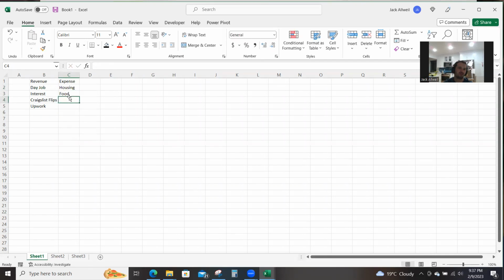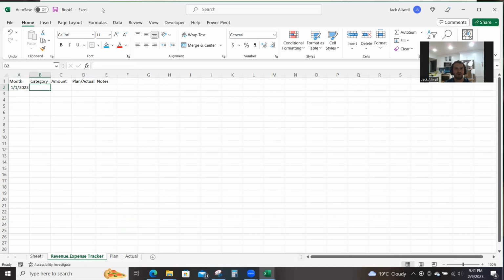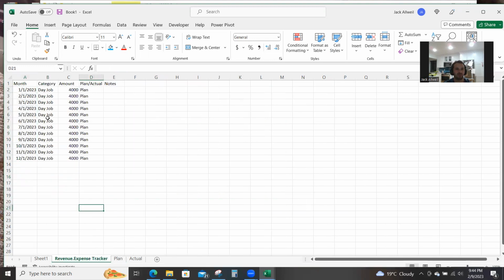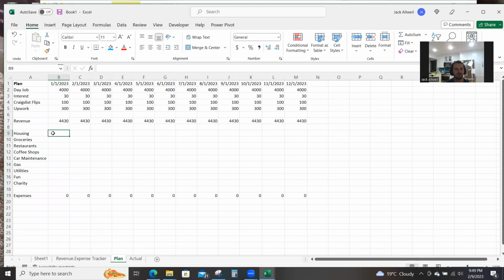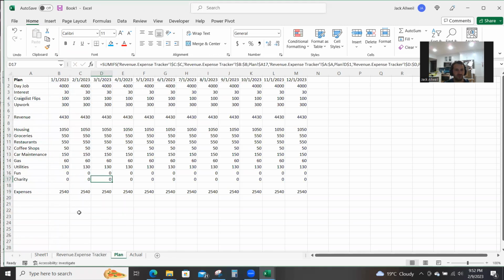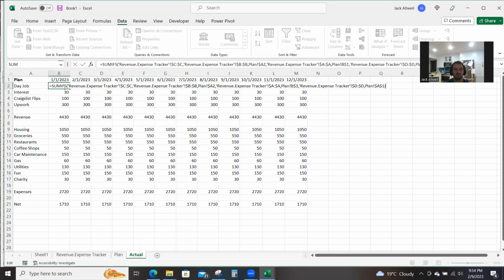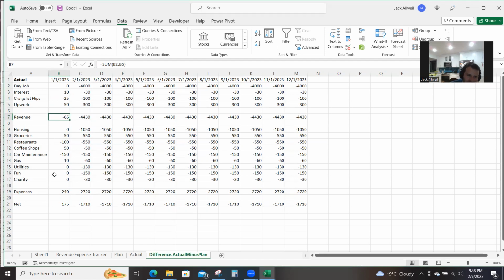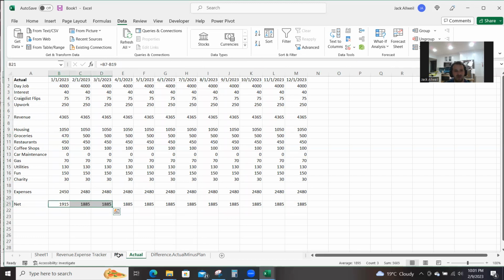Make Your Personal Income Statement in Microsoft Excel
Many people lose track of their finances and don't run their lives like a business.  There's a saying, "what gets measured, gets managed" and that applies to your finances.  Increase the amount of money that you save by spending less and EARNING more!  Create breathing room to allow yourself to take chances that other people can't.  And start taking that savings to generate passive income, so it's not just you working for money.